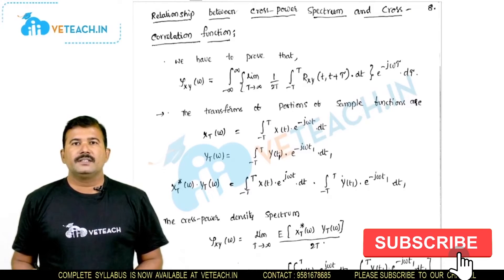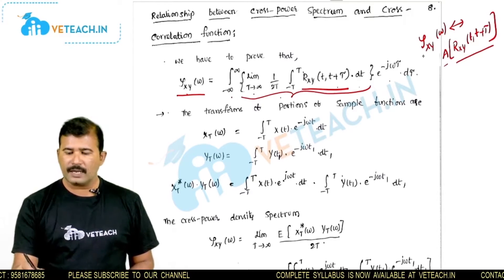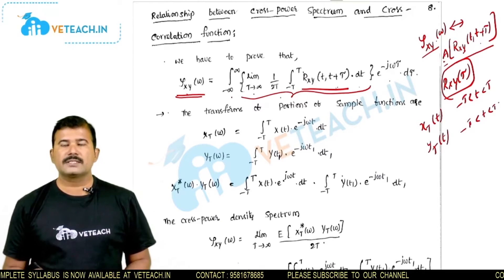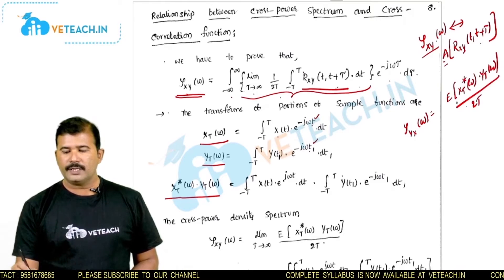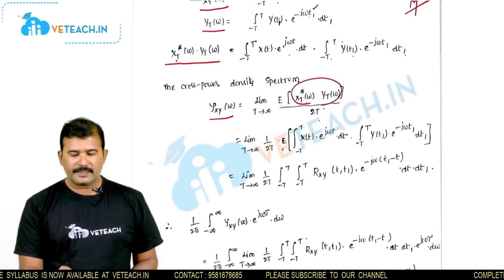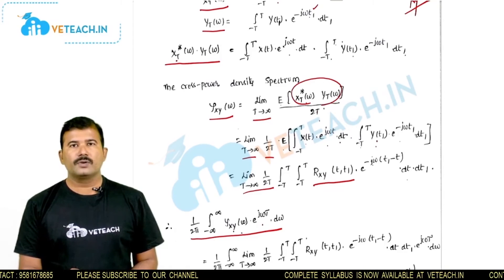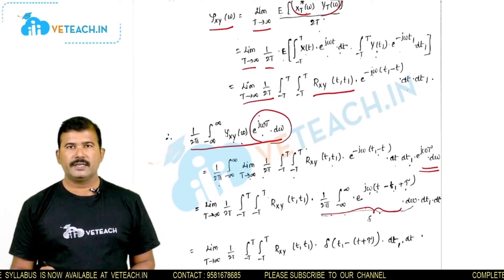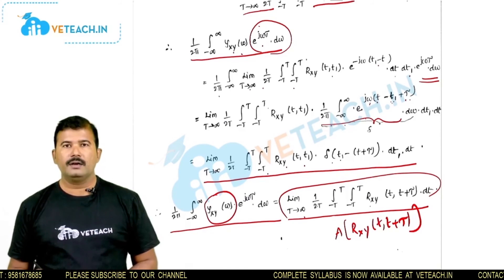Relation Between Cross-Correlation and Cross Power Density||Random Variables & Stochastic Processes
In this video, I have explained Relation Between Cross-Correlation and Cross Power Density

The main objectives of this course are given below:
 To give students an introduction to elementary probability theory, in preparation to learn the concepts of statistical analysis, random variables and stochastic processes.
 To mathematically model the random phenomena with the help of probability theory Concepts.
 To introduce the important concepts of random variables and stochastic processes.
 To analyze the LTI systems with stationary random process as input.

After completion of the course, the student will be able to
 Mathematically model the random phenomena and solve simple probabilistic problems.
 Identify different types of random variables and compute statistical averages of these random variables.
 Characterize the random processes in the time and frequency domains.
 Analyze the LTI systems with random inputs

Above Android application of Veteach provides following services:
1. B.Tech subjects
2. IELTS
3. TOEFL
4. GRE
5. PTE
6. CAT